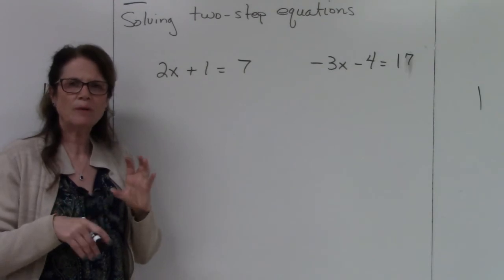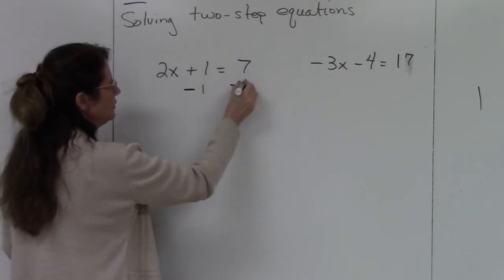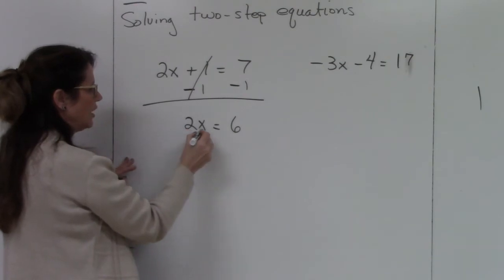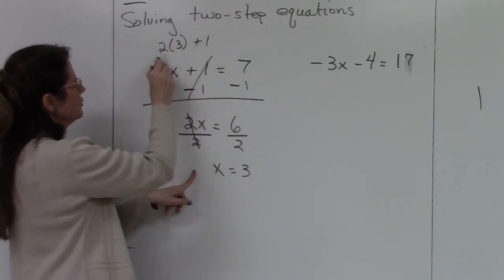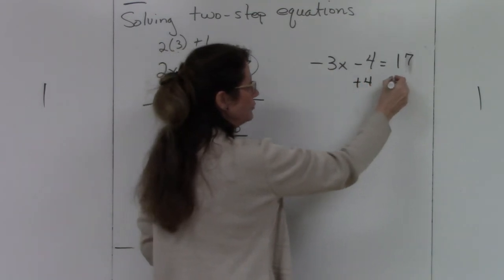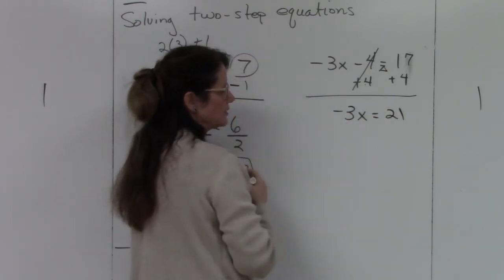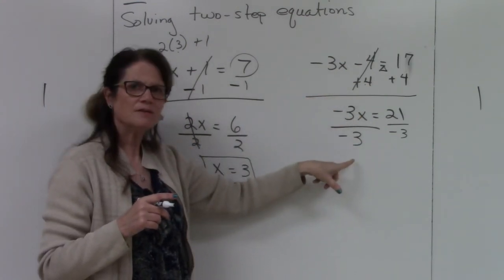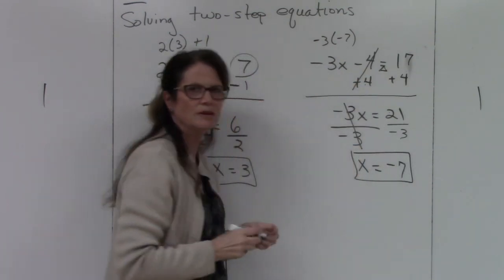Solving two step equations